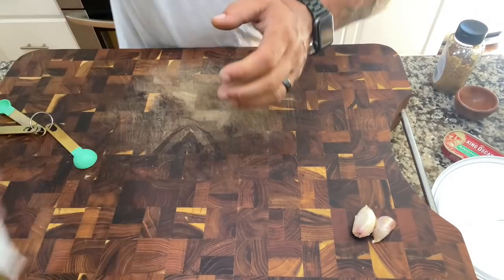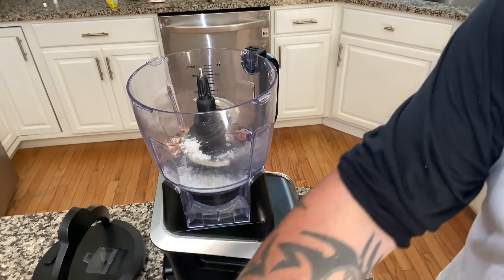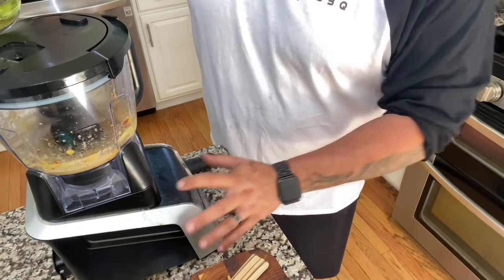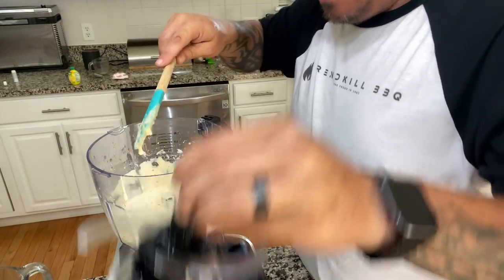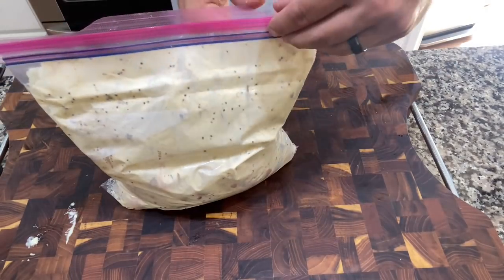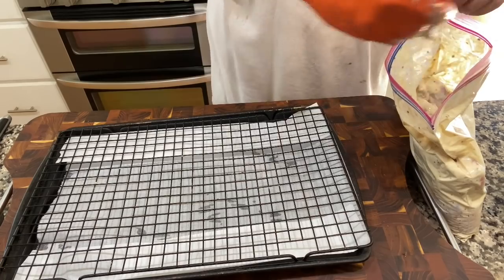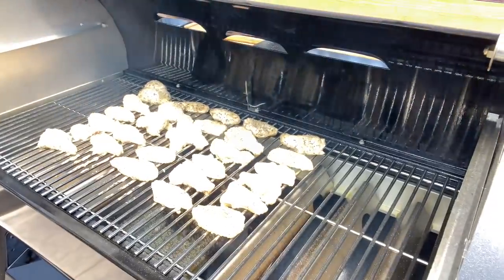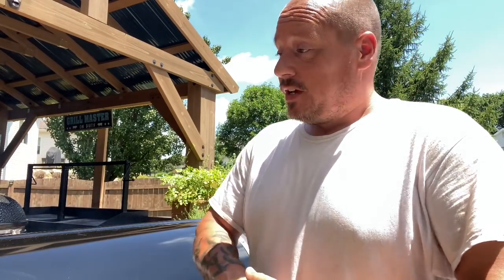Grilled Caesar Wings With Homemade Caesar Dressing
I made my Homemade Caesar Dressing to marinate the wings in then tossed low on the SmokeFire and grilled them off.

Direct Links:

1000F LavaLock Fiberglass Tadpole Gasket:

Rutland 2000F Gasket Cement:

Masterbuilt 560 Gravity Series Grill/Smoker

Oklahoma Joe Gasket

Oklahoma Joe Halftime Chimney

Oklahoma Joe Trigger Marinade Injector:

Oklahoma Joe Hawg Lifter:

Oklahoma Joe Blacksmith Rack/Brush:

Oklahoma Joe Log Lighter Torch:

Meater Block Premium Smart Thermometer:

Maldon Sea Salt Flakes:

Compression Sprayer:

Dalstrong Knives:

Crixus Chef:

Nakiri Asian:

12” Chef/Slicer:

Kiritsuke Chef:

Lionswood Cutting Board:

Dragon Spire Knife Block:

BBQ Shirts:

Body By Brisket:

The Grillfather: